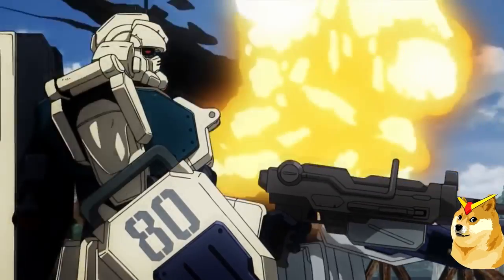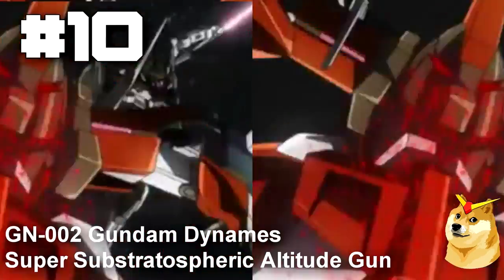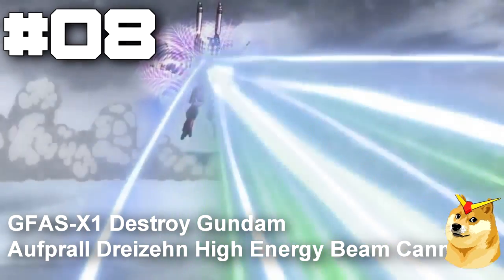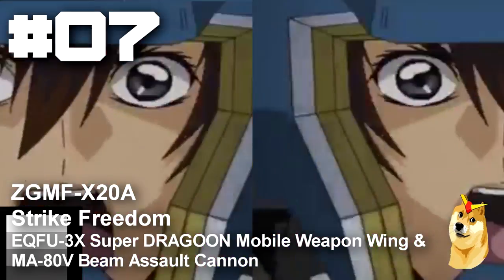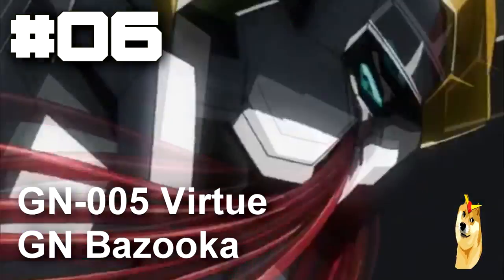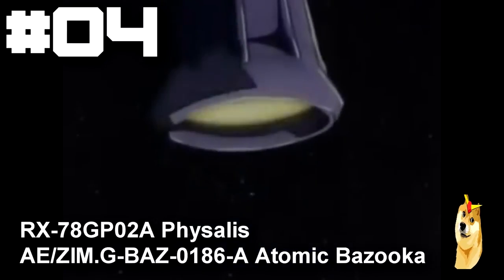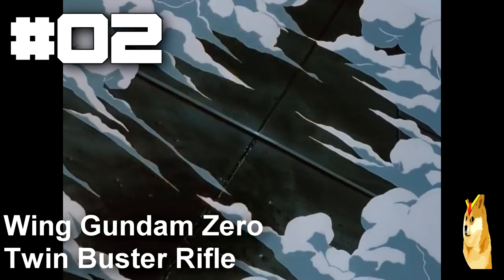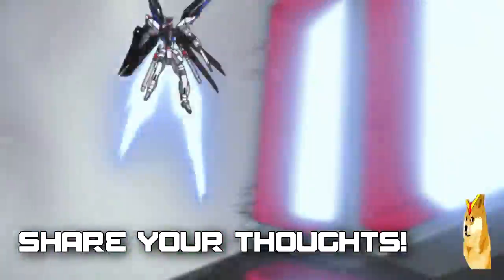Top 10 Most Powerful Gundam WEAPONS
Guys, this is my list for the top 10 most powerful Gundam weapons across all the Gundam universes. This list is dedicated to the sweet, sweet OP weapons we love seeing and the massive destruction they deliver. We'll see all our favorites (and probably lesser known) Gundams. Please keep in mind that I am talking about single weapon systems and not ranking the most powerful Gundams. Let me know what weapon systems I'm missing or if you would rearrange the order.

SPOILER LIST
10. GN-002 Gundam Dynames (Gundam 00)
- Super Substratospherric Altitude Gun

09. ZGMF-x13a Gundam Gundam Providence (Gundam SEED)
- DRAGOON system

08. GFAS-x1 Gundam Destroy Gundam (Gundam SEED)
- Aufprall Dreizehn Cannon

07. ZGMF-x20a Gundam Strike Freedom Gundam (Gundam SEED)
- EQFU-3X Super DRAGOON

06. GN-005 Gundam Virtue (Gundam 00)
- GN Bazooka

05. RX-93-v-2 Hi-v Gundam (Mobile Suit Gundam)
- Hyper Mega Bazooka Launcher

04. RX-78gp02a Gundam Physalis (Stardust Memory)
- AE/ZIM G. BAZ 0186-A Atomic Bazooka

03. GX-9901-dx2 Double X Gundam (After War)
- Satellite System

02. XXXG-00W0 Wing Gundam Zero (Gundam Wing)
- Twin Buster Rifle
01. Turn A Gundam (Turn A Gundam)
- Moonlight Butterfly